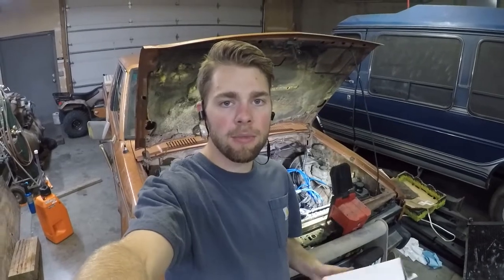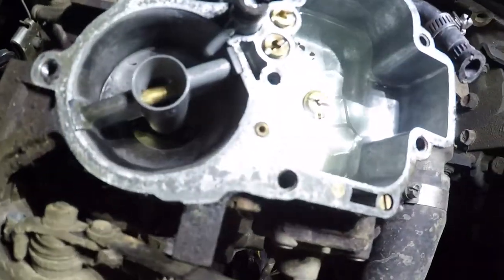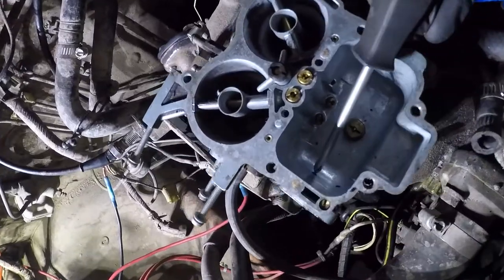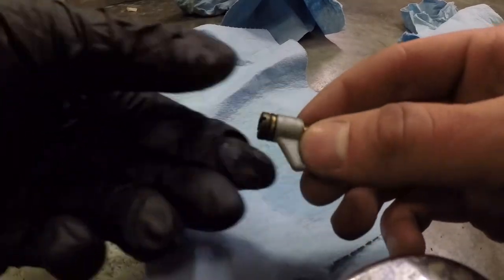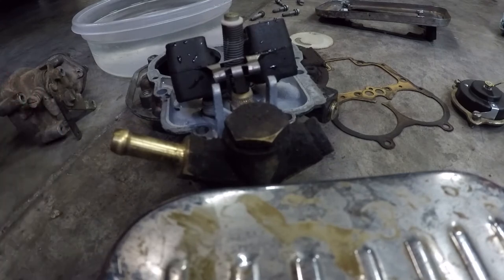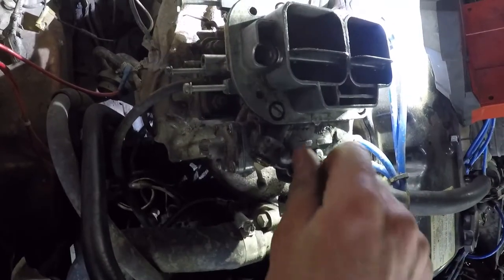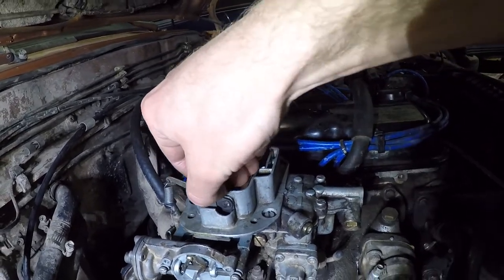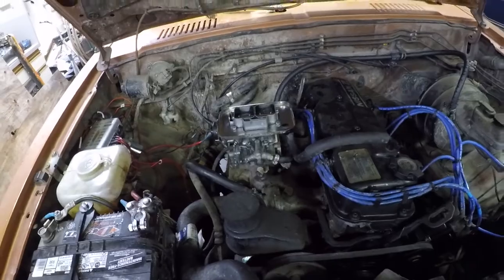Carburetor Rebuild 1985 Nissan 720 Z24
Installing a Redline rebuild kit on a weber 32/36 in a 1985 Nissan Datsun 720 pickup with the Z24 2.4l engine.